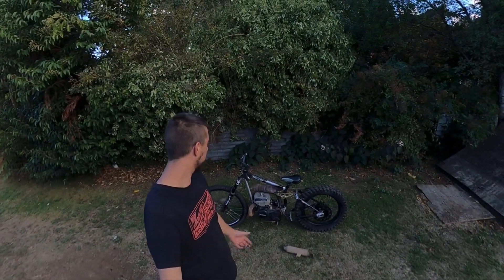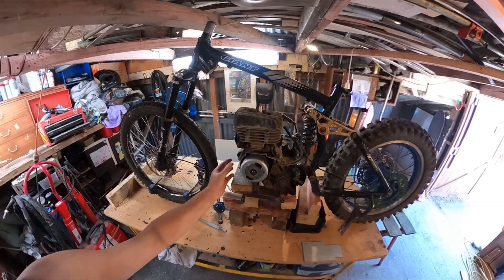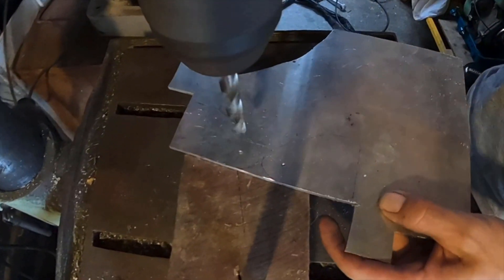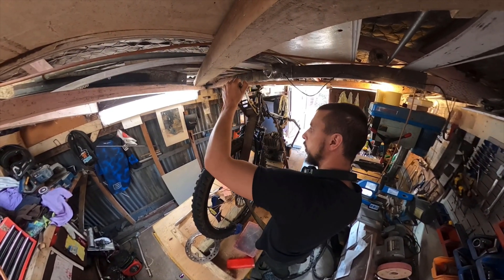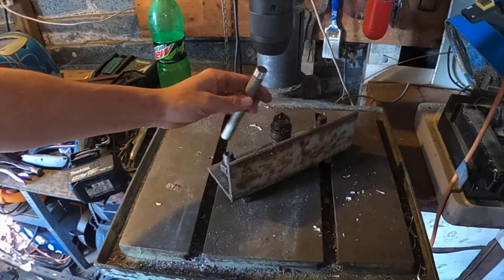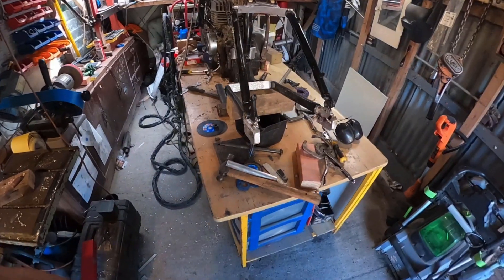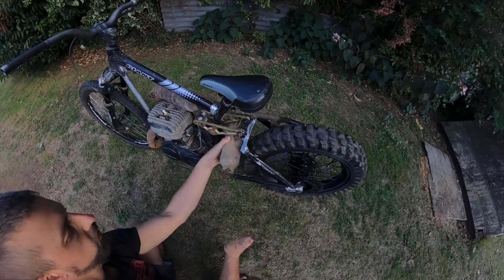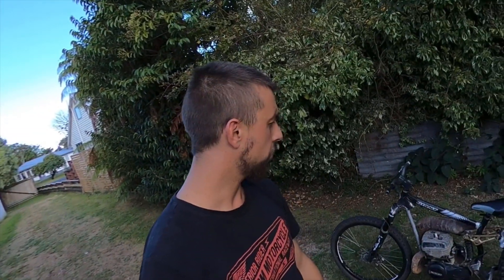Motorized Bicycle 125cc 2 stroke build/p2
Motorized bicycle the  second part where i make modifications to the frame alot of cutting and tig welding, making the engine fit the frame and mounting the dirtbike rear tyre to the swing arm